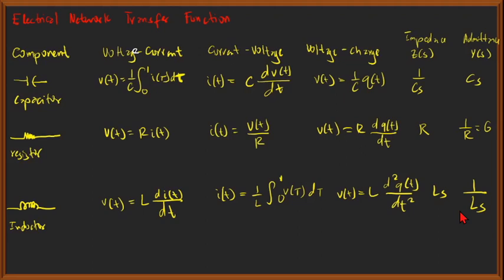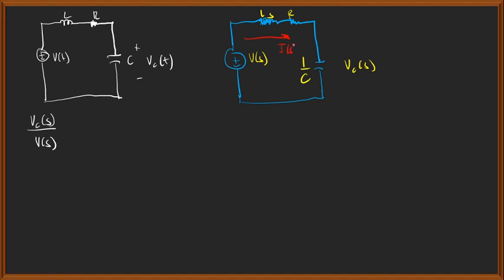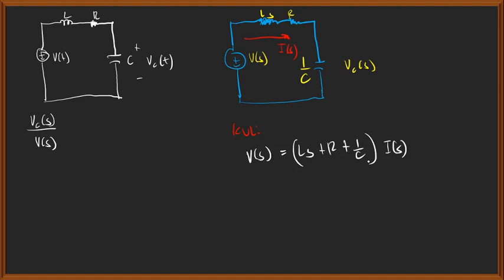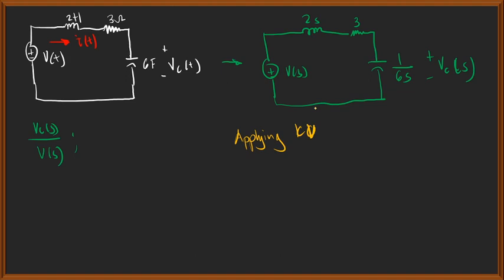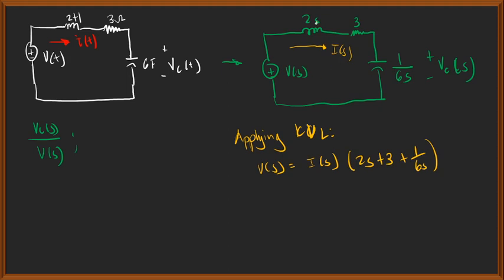CONTROL SYSTEMS ENGINEERING-ELECTRICAL NETWORK TRANSFER FUNCTION LECTURE 2